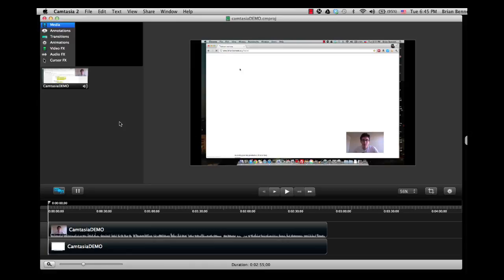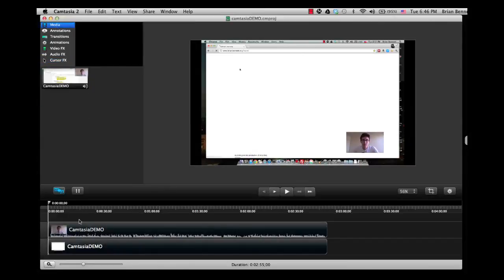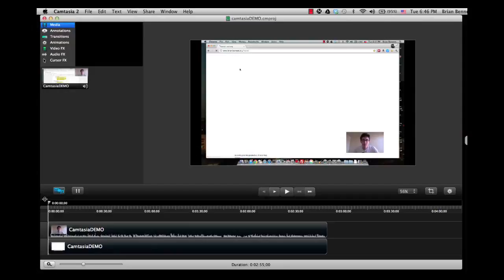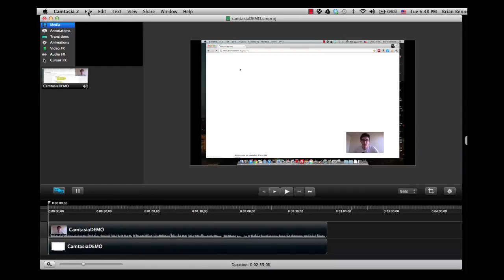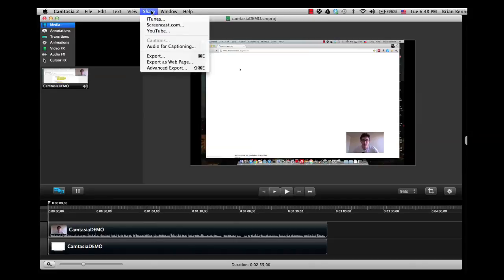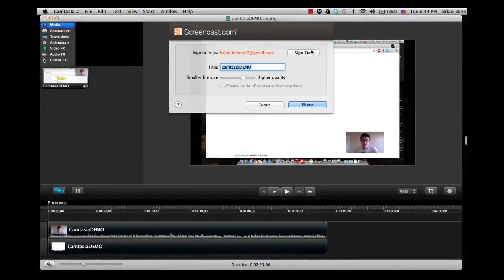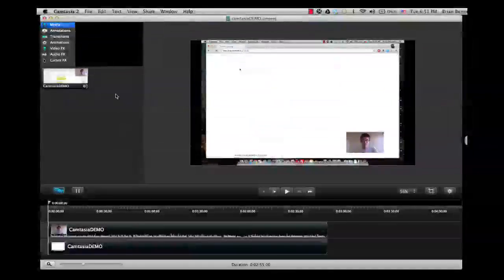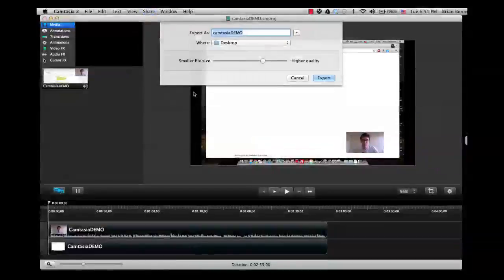Online Video in the Flipped Classroom: Camtasia - Basic editing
- File settings
- Platform export settings